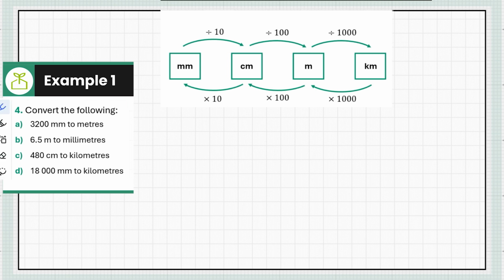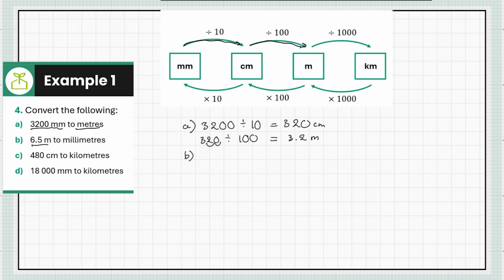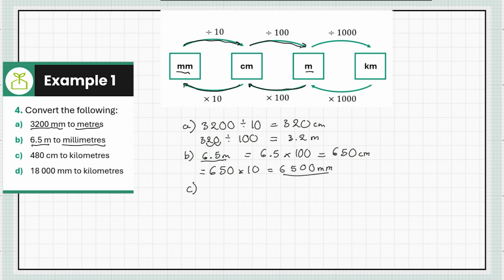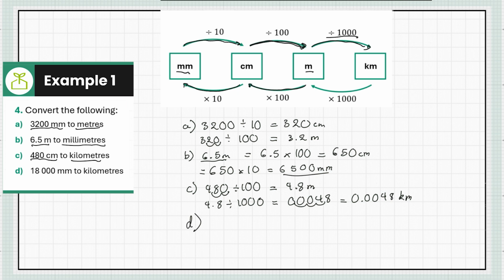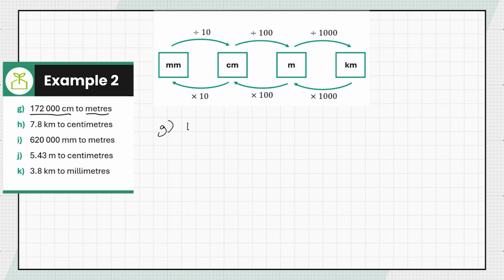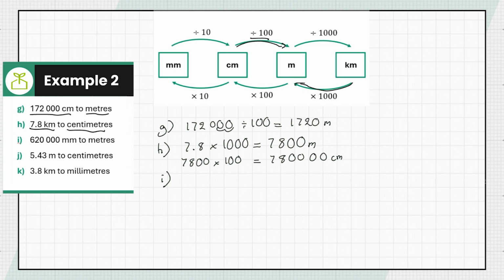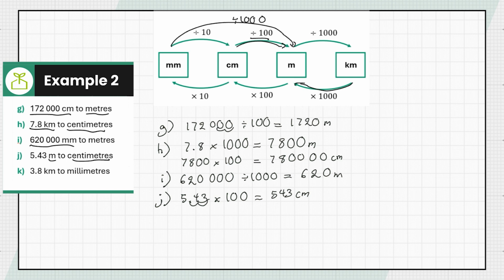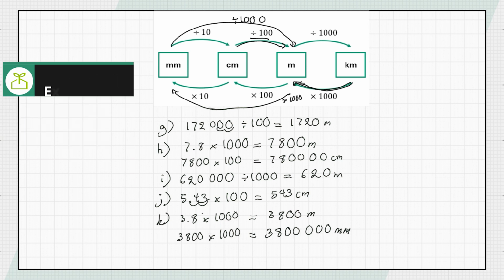2-Step Conversions | Convert Between Metric Units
This lesson teaches two-step conversions within the metric system, such as km to cm or mm to m, using conversion chains and place value reasoning.